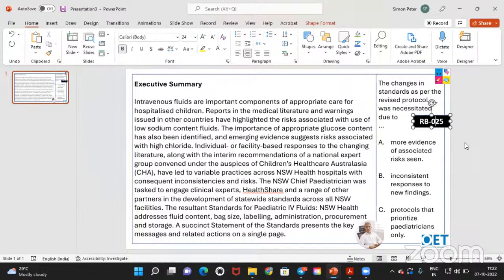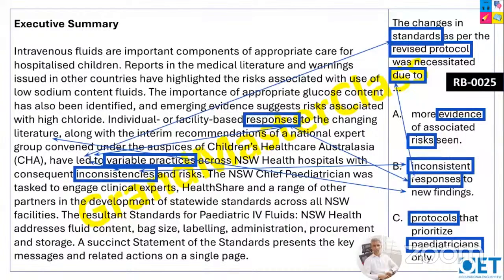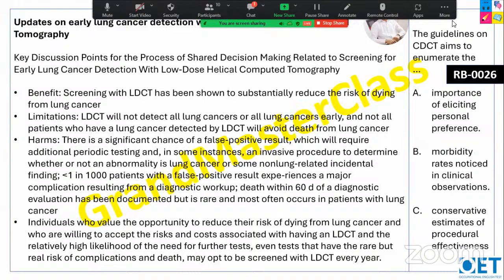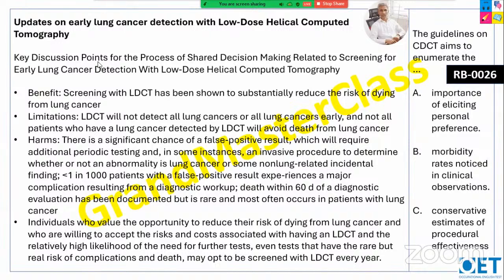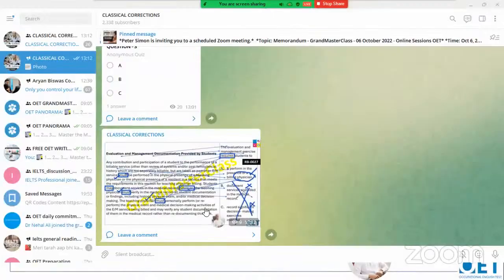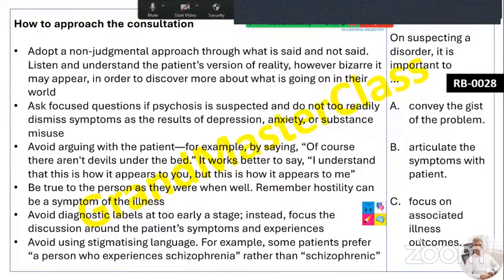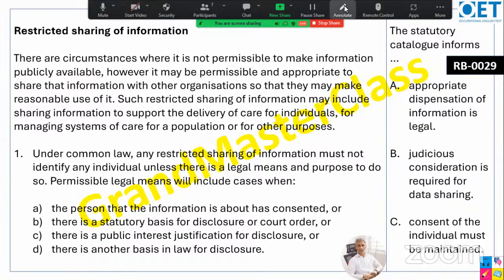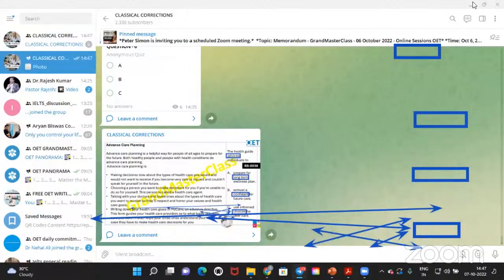Variations in HIV testing - Reading - Part B - OET - Scarcely -07 October 2022